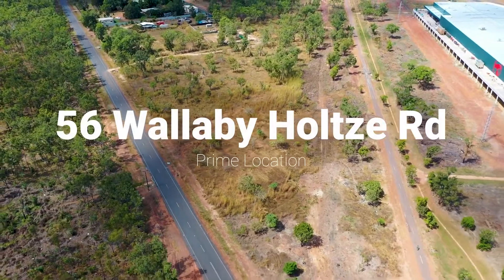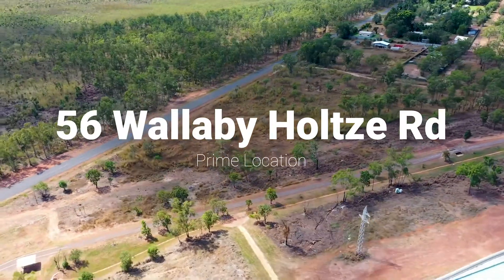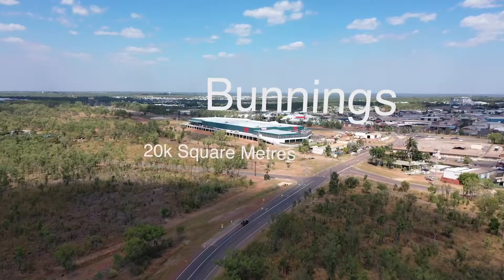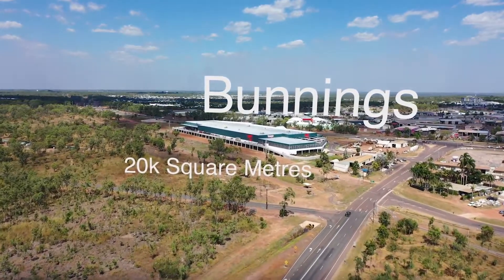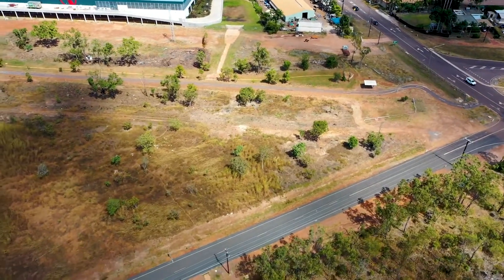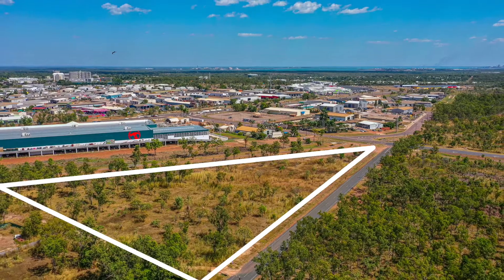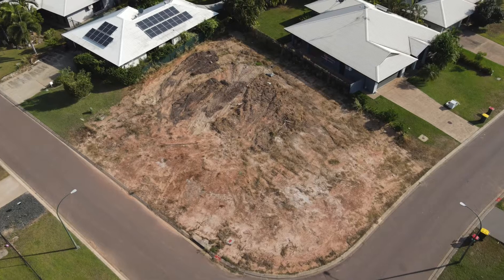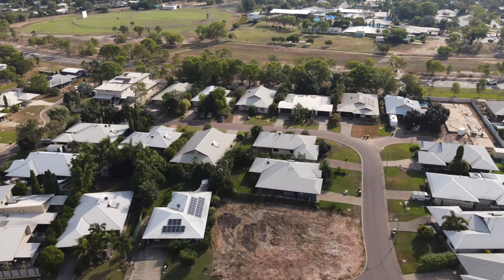Land Final 2 P's Real Estate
Today we discuss land deals 🤝 56 Wallaby Holtze Road, prime rural living land directly behind Bunnings and lastly 7 Tozer Street Rosebery, a vacant corner block.

🏡 56 Wallaby Holtze Rd, Holtze
💵 $1,299,000
👷‍♂️ Zoned: Rural Living 🔍 2 Hectares, 6800m2 in total or 6.6 Acres approx
✅ Prime Real Estate Land With Rezoning Potential
Prime real estate land located right behind the new Bunnings Yarrawonga with huge potential or possible rezoning for subdivision.

🏡 7 Tozer St Rosebery
💵 Offers $260,000
🔍 729m@
✅ Located in the family friendly suburb of Rosebery, is this vacant corner block, ready to build.